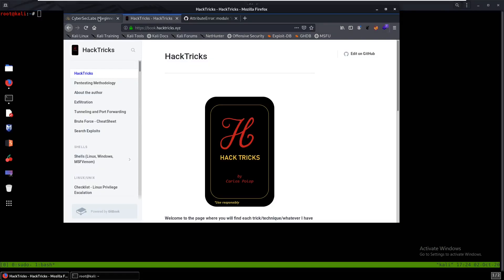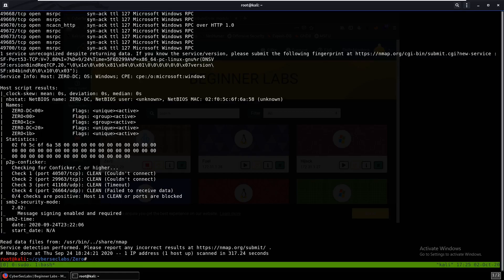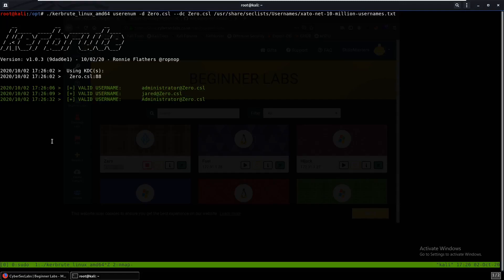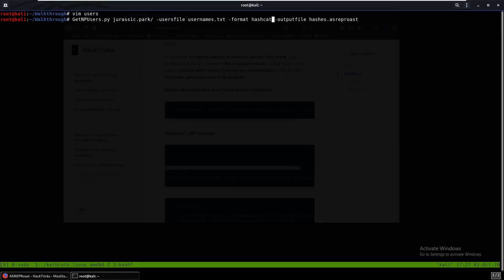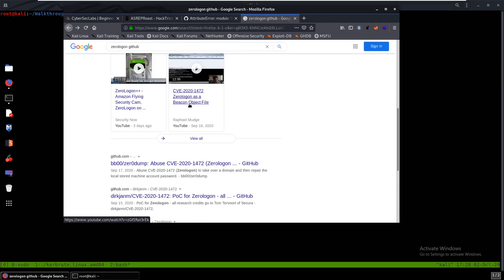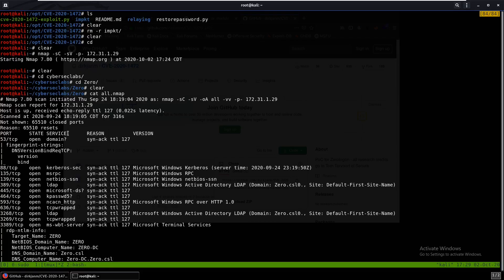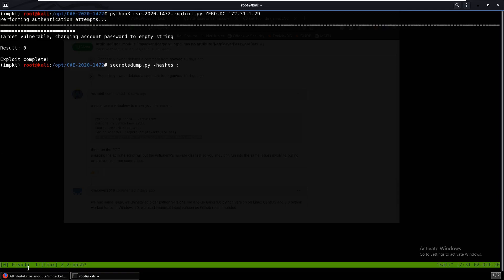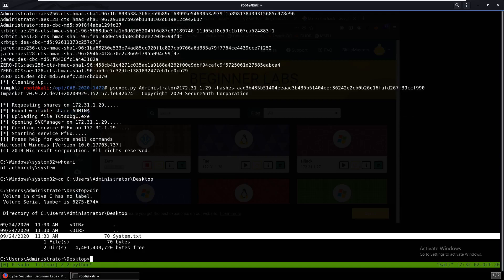CyberSecLabs Zero Walkthrough - Active Directory / ZeroLogon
Threader3000 -

Search for wumb0

Intro/nmap (0:00)
Initial Enumeration (1:14)
Unable to grab hashes (2:35)
Getting ZeroLogon (3:47)
Fixing Error (5:30)
Running ZeroLogon / Grabbing Hashes (6:37)
psexec Into the Machine (7:43)